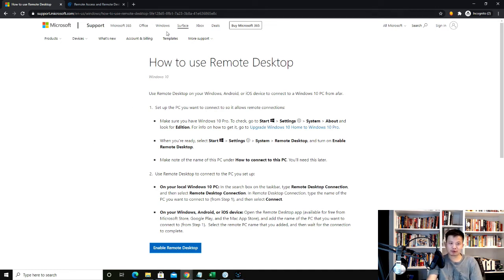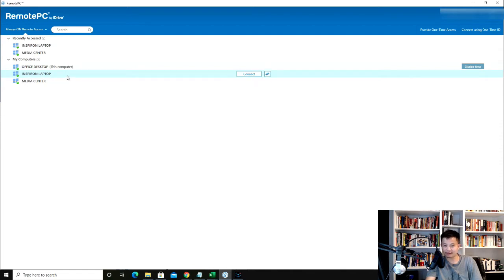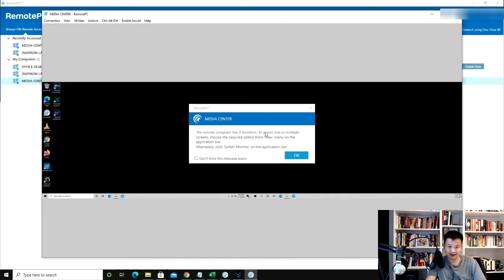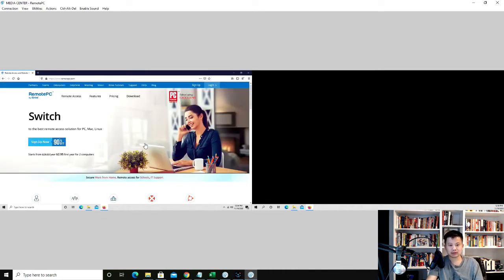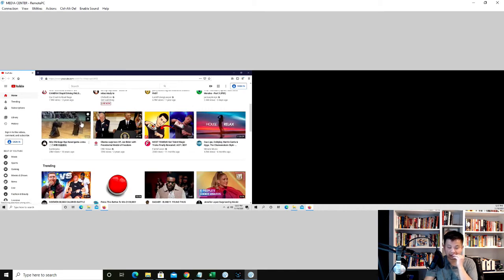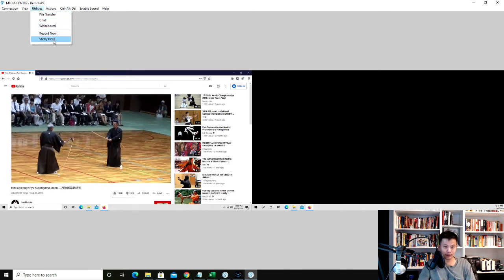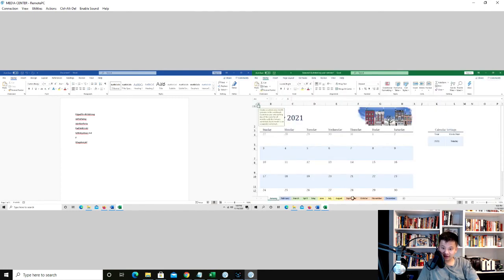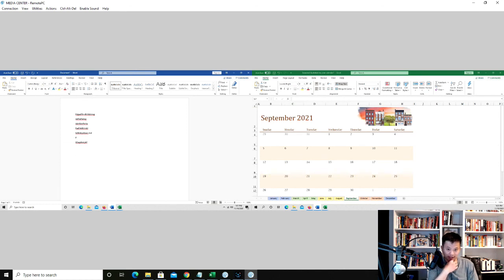RemotePC Review (Remote Desktop Connection Alternative)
In this video, I do a walkthrough and review of RemotePC, a software that lets you remotely connect to other computers.

This is a viable competitor to Window's Remote Desktop Connection (RDC).